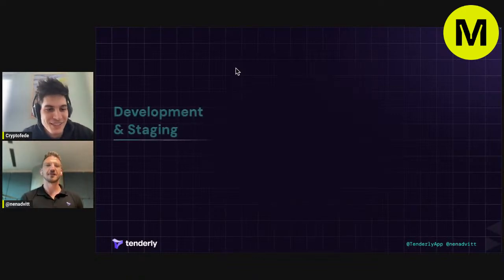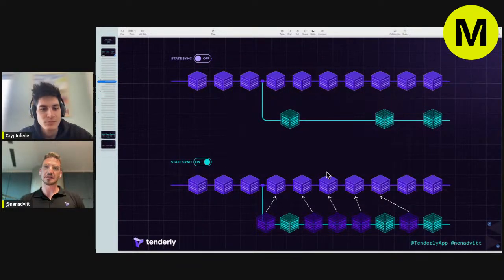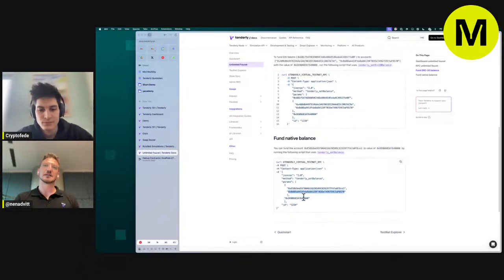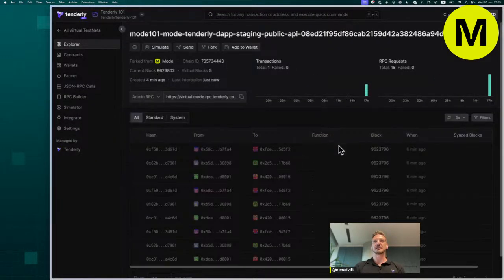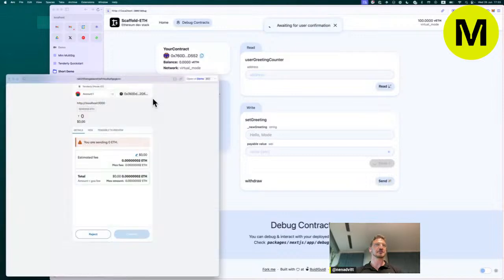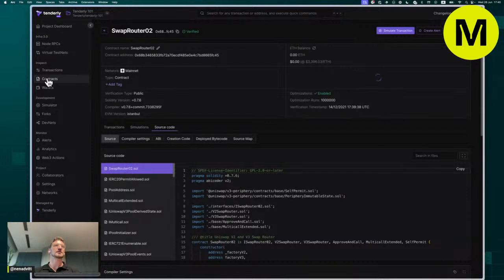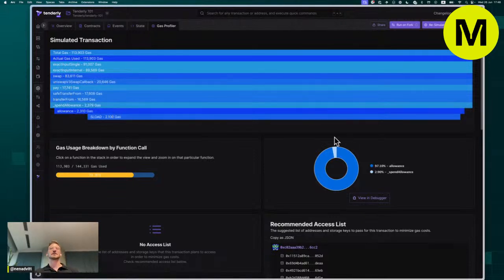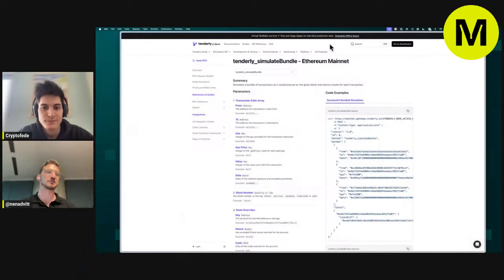Tenderly 101 - Mode workshops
We'll introduce developers to the infrastructure, development, and security tools provided by Tenderly. We’ll discuss various use-cases and demonstrate practical applications through a live demo. Suitable for both beginners and those needing a refresher.

- Use Virtual TestNets for local smart contracts, UI, and backend development.
- Debug transactions using the Debugger and Simulator UI.
- Set up alerts to track new Uniswap pool creation.
- Utilize the Simulation API for call trace, state changes, and asset changes.